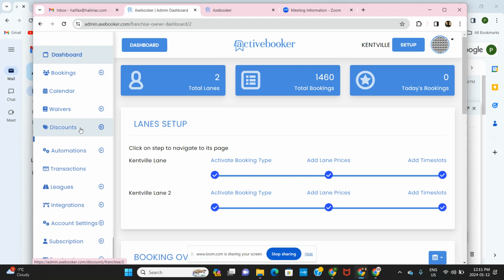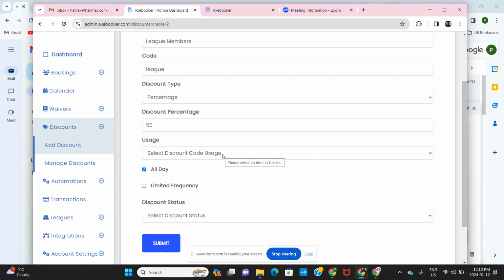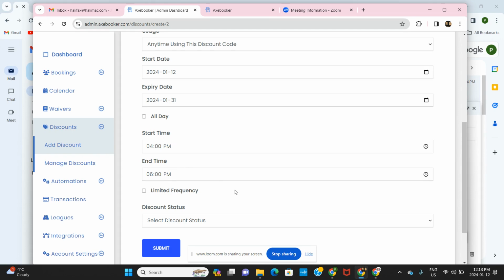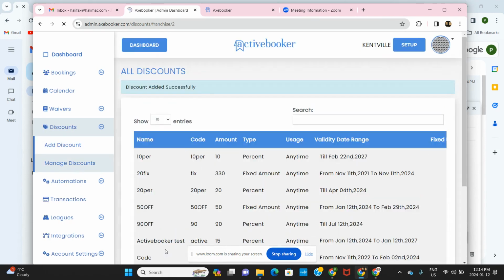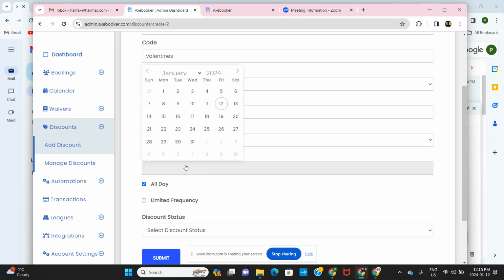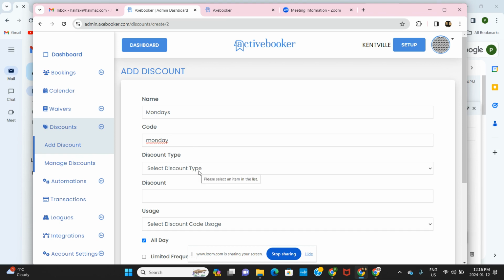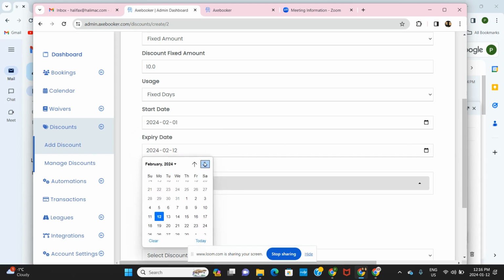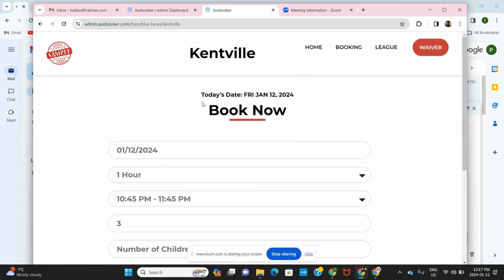Creating Discount Codes with ActiveBooker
This web tutorial will show you how to create various discount codes within the ActiveBooker booking platform.

In this video, we talk about 3 different scenarios for creating discount codes.

1) A discount code for your league.
2) A discount code for special occasions.
3) A discount code to be used during slower periods.